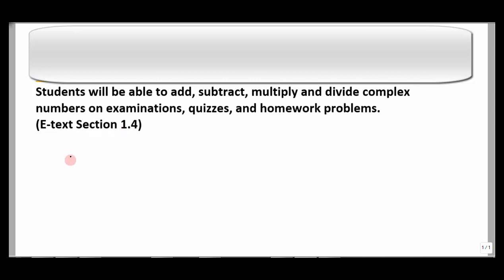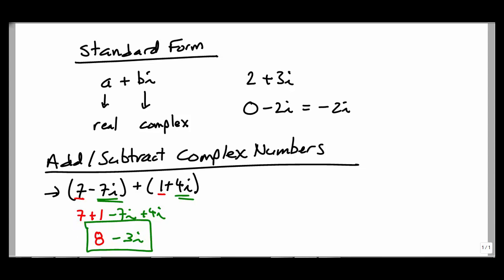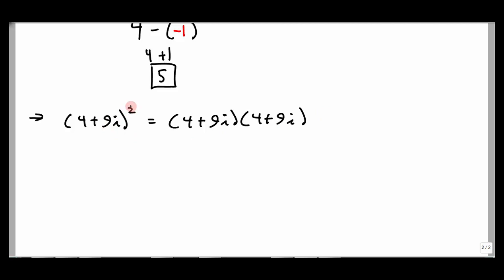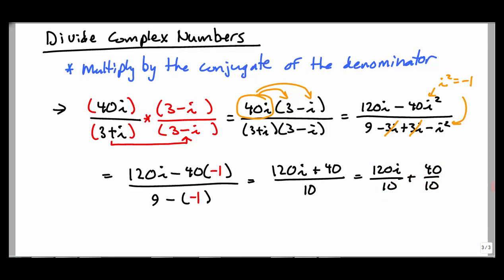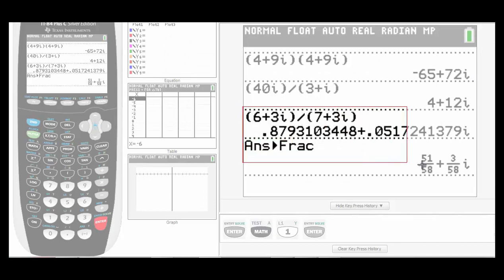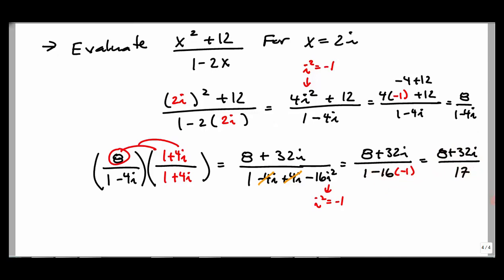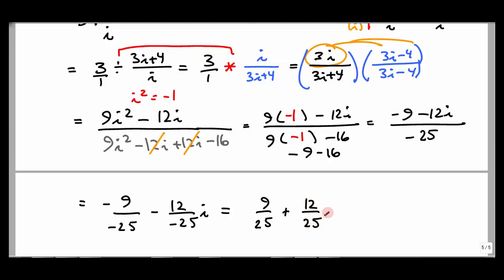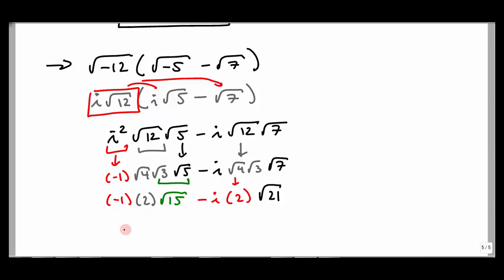U1H4 - Complex Numbers